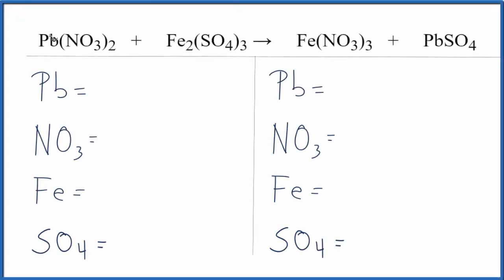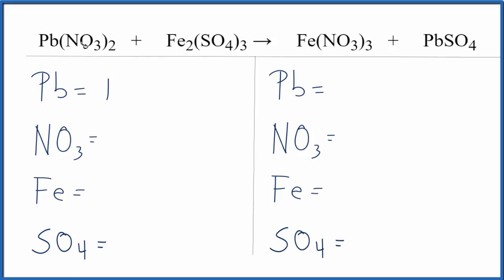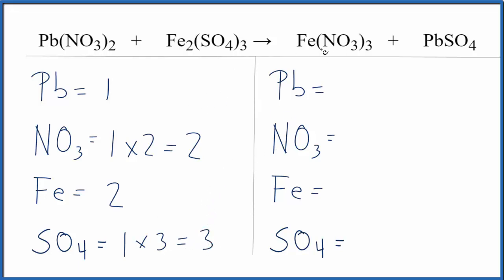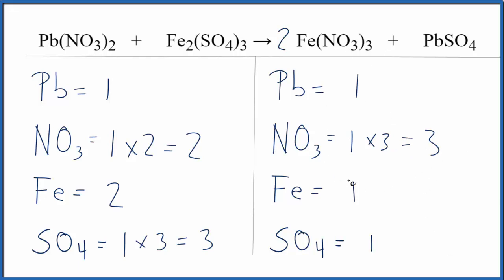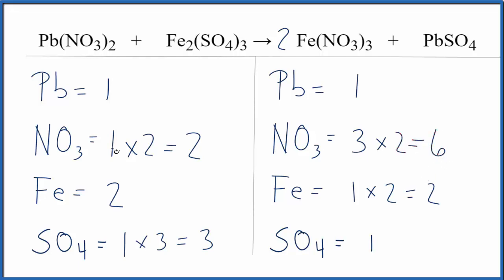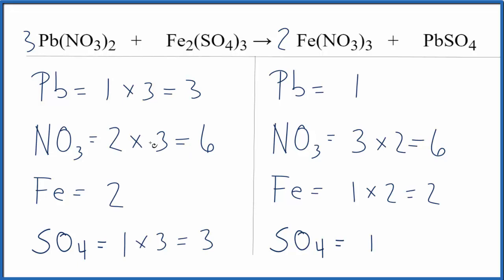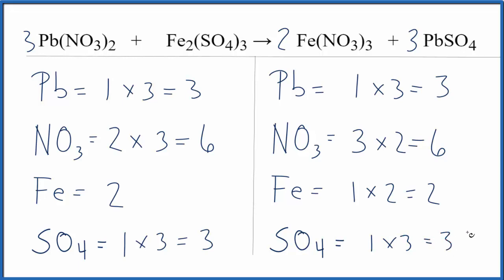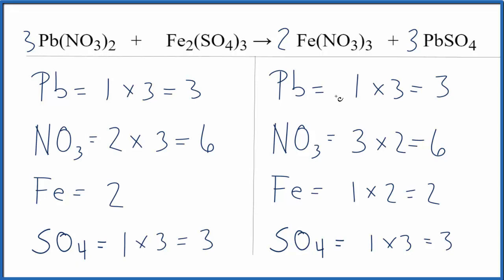How to Balance Pb(NO3)2 + Fe2(SO4)3 = Fe(NO3)3 + PbSO4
In this video we will balance the equation Pb(NO3)2 + Fe2(SO4)3 = Fe(NO3)3 + PbSO4 and provide the correct coefficients for each compound.

To balance Pb(NO3)2 + Fe2(SO4)3 = Fe(NO3)3 + PbSO4 you will need to be sure to count all of atoms on each side of the chemical equation.

Once you know how many of each type of atom you can only change the coefficients (the numbers in front of atoms or compounds) to balance the equation for Lead (II) nitrate + Iron (III) sulfate .

(Lead (II) nitrate + Iron (III) sulfate)